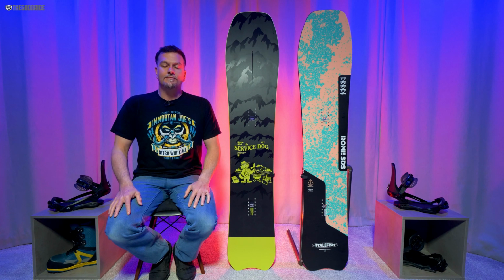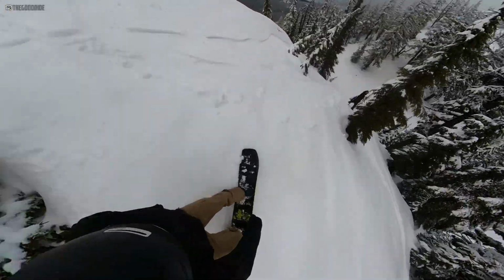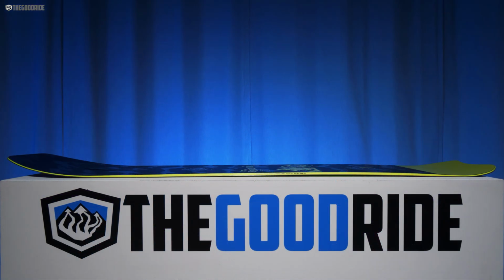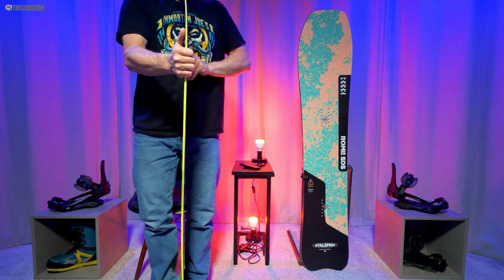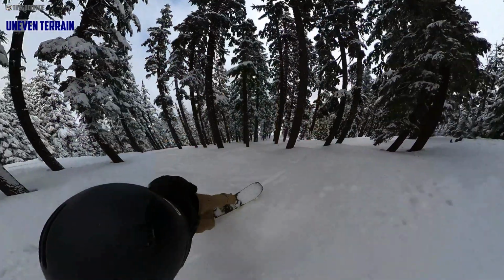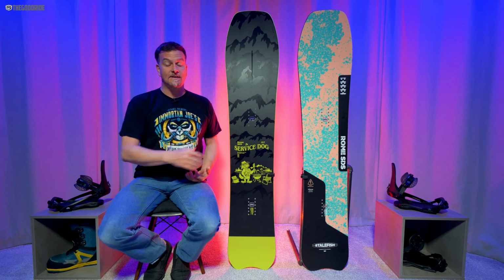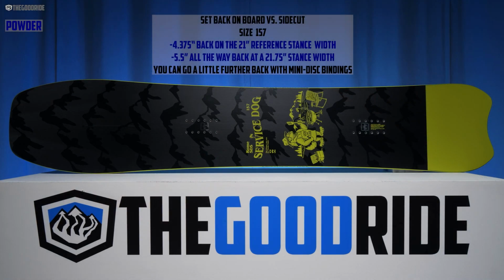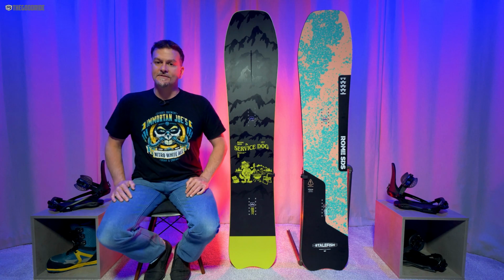Rome Service Dog 2022 Snowboard Review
If this review helped we’d appreciate if you:
-If you need advice please read the full review on the site first and use the comparison tool before contacting us

Rome Service Dog Snowboard Video Review Fast Forward Markers.
Timecodes
0:00 – Intro
0:20 - How It Was Tested
0:59 - Summary
2:08 - Sizing
2:45 - Shape/Camber/On Snow Feel
4:01 - Flex Personality
5:18 - Speed/Base Glide
5:58 - Uneven Terrain
7:11 - Edge Hold
7:32- Turning/Carving
8:57 - Powder
10:00 - Conclusion
 10:29 - About Our Reviews